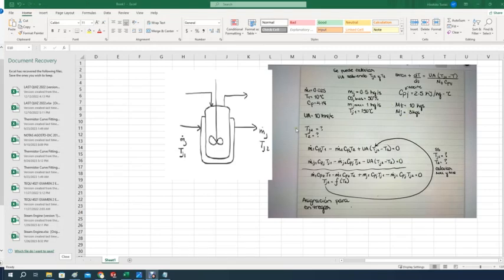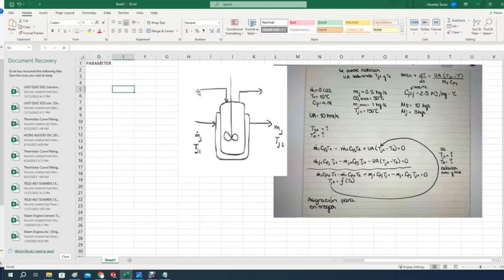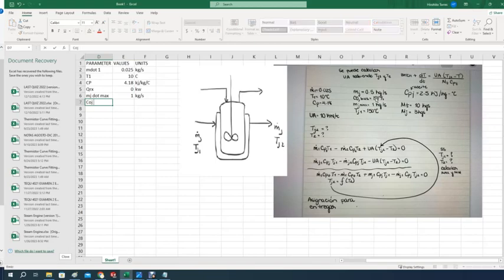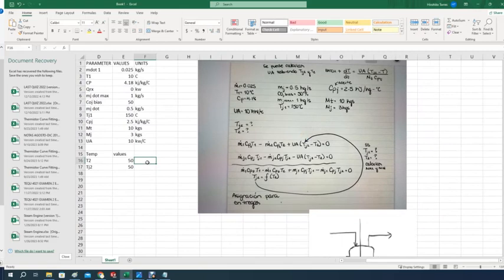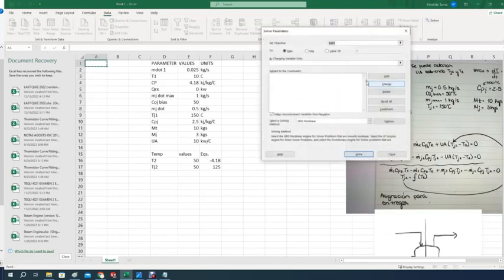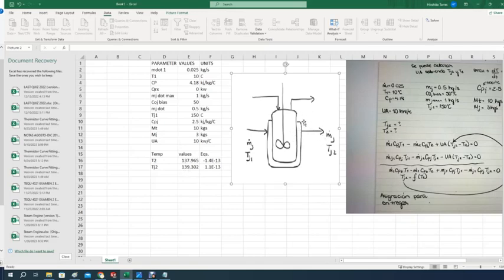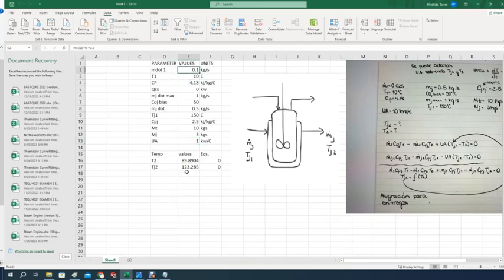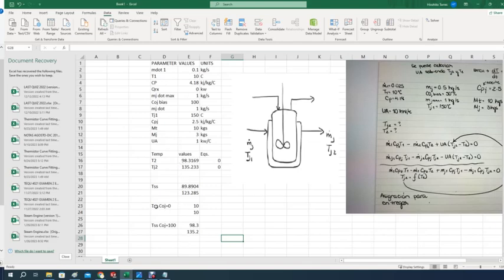ENERGY BALANCE FOR A CSTR WITH JACKET: HOW TO USE SOLVER TO SOLVE THE STEADY STATE EQUATIONS